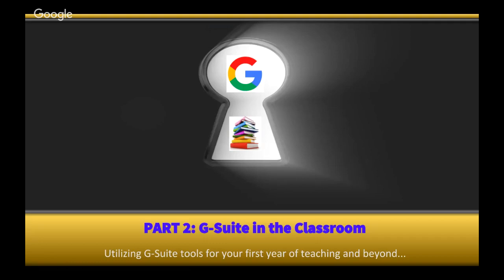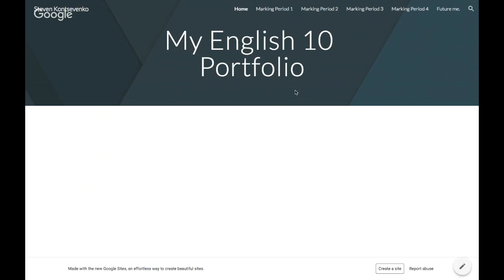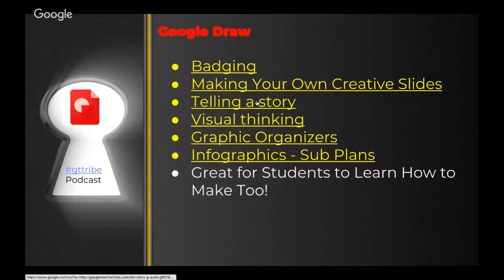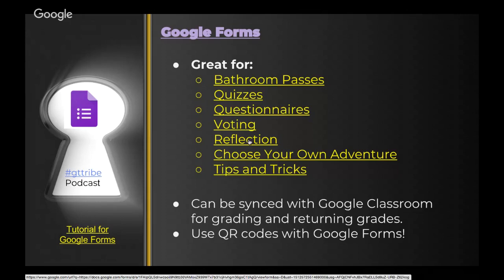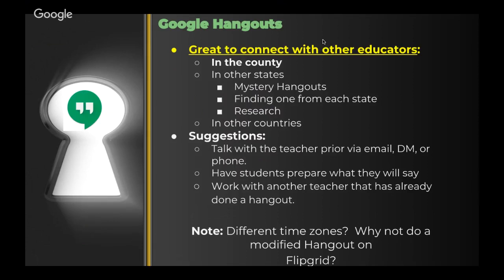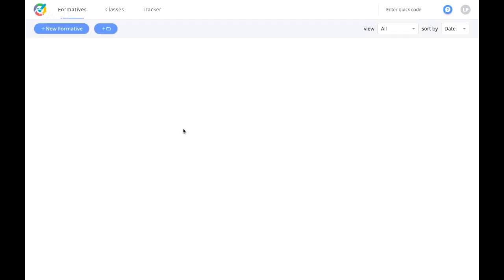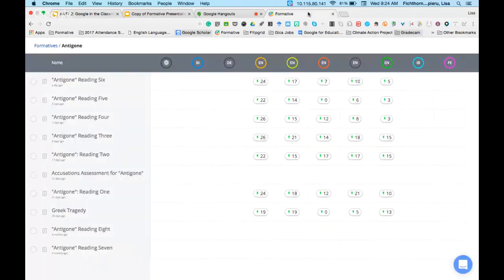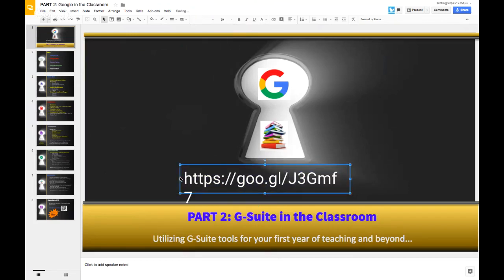Part 2: G-Suite in the Classroom for Beginning Teachers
This is to help WCPS beginning teachers, as well as any teacher, learn about G-Suite and what they can do with all of the apps and extensions.  This is part two of the training.